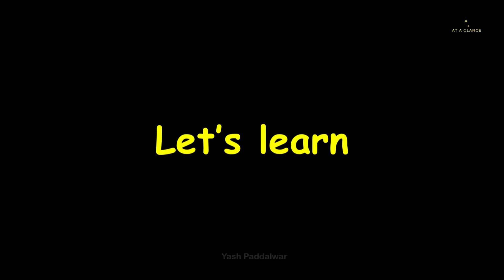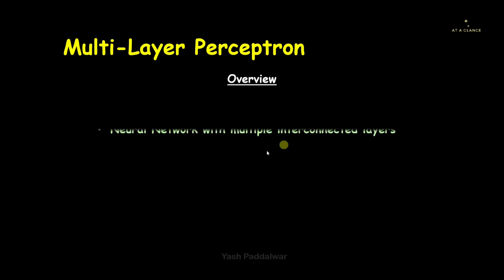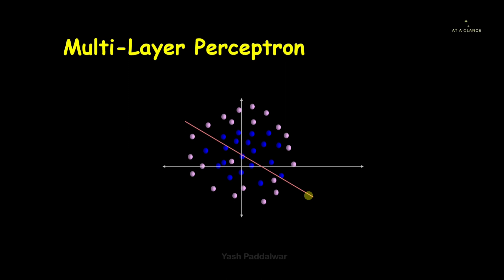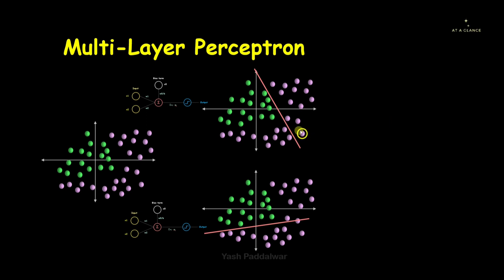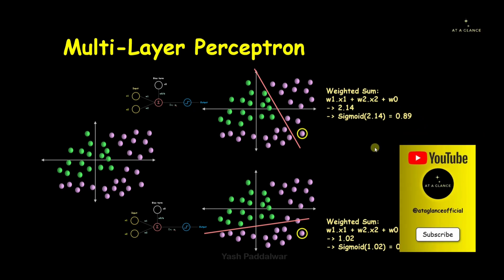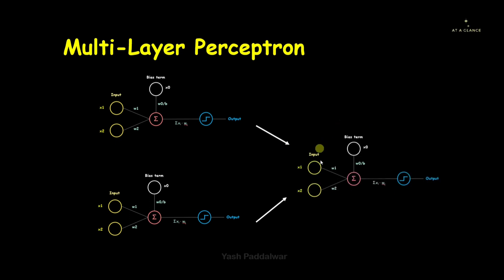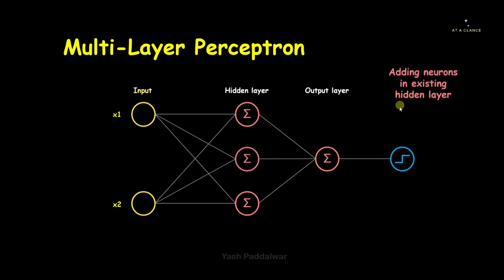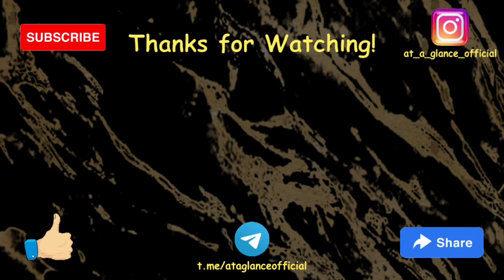Multi Layer Perceptron (MLP) | Detailed Mathematical Intuition | Neural Networks | At A Glance!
Dive into the world of Deep Learning with our latest video on "Multi-Layer Perceptrons" (MLPs)! 🚀 In this video, we demystify the journey from the limitations of the perceptron to the incredible capabilities of MLPs.

🧠 Gain deep mathematical intuition behind MLP algorithms through captivating examples that make complex concepts crystal clear. Learn how to draw MLP diagrams like a pro, and discover how the architecture transforms under four key conditions:

1️⃣ Adding Inputs
2️⃣ Increasing Neurons in Hidden Layers
3️⃣ Expanding the Number of Hidden Layers
4️⃣ Incorporating Additional Outputs in Output Layers

Unlock the potential of MLPs and supercharge your deep learning projects. Whether you're a beginner or an experienced practitioner, this video will equip you with the knowledge to harness the true power of neural networks.

Don't miss out on this enlightening exploration of MLPs! 🌟